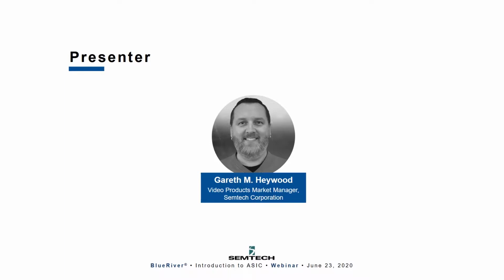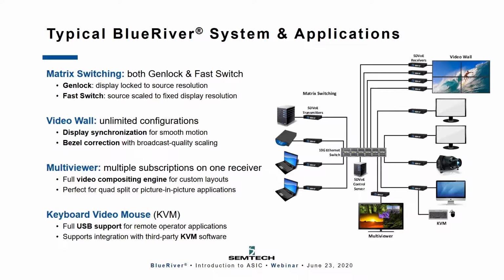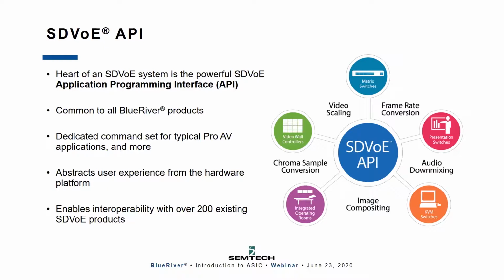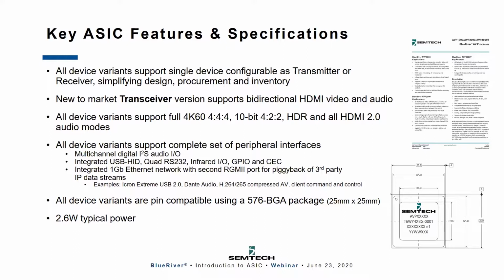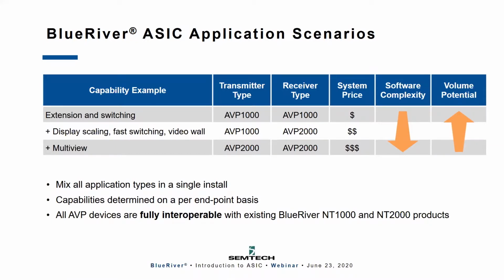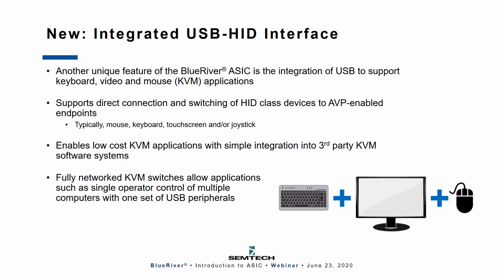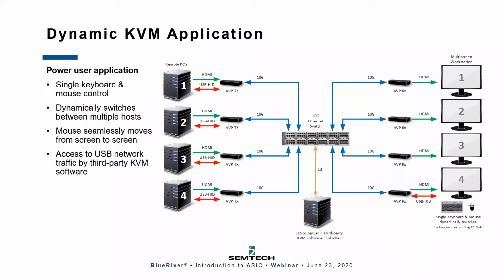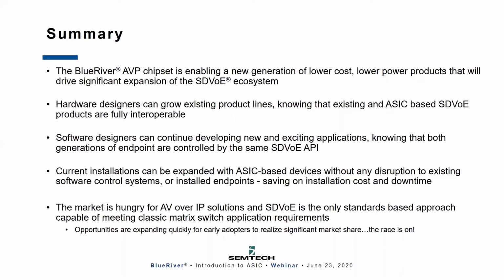Webinar: BlueRiver ASIC: Enabling a New Class of SDVoE Products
Semtech’s award winning BlueRiver platform is the core technology for Software Defined Video over Ethernet (SDVoE) and is recognized as the only true replacement for legacy matrix switch applications.

The new BlueRiver ASIC series is integral to the growth of the SDVoE ecosystem in a wide range of market verticals and applications. These include large venue displays, command and control monitoring, medical, esports, leisure and hospitality, retail, and residential AV. With the key benefits of system cost reduction, significant power reduction, AV transceiver functionality, and a fully integrated USB-HID interface, designers can take advantage of increased functionality to enable the next generation of smarter Professional AV applications.

Join Semtech for a new in-depth webinar on how the BlueRiver ASIC platform will change the AV industry and transform your matrix switch applications.

00:00 - Introduction
01:28 - BlueRiver Technology Introduction
08:38 - ASIC Introduction
16:15 - ASIC Transceiver Applications
18:19 - ASIC USB Applications
22:50 - ASIC Endpoint Integration
26:04 - BlueRiver Questions and Answers